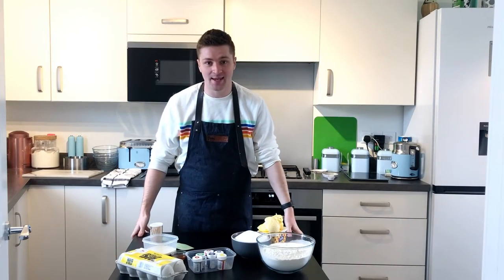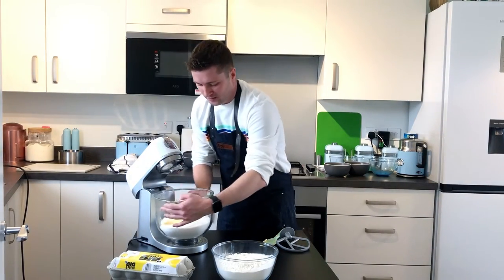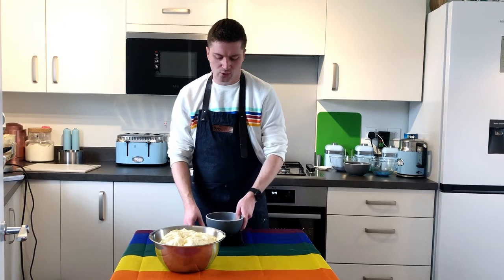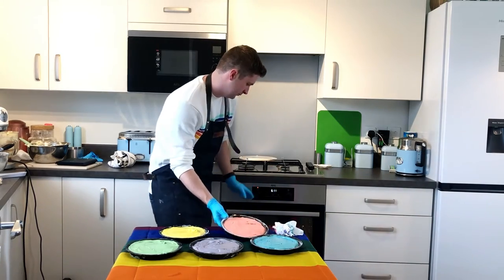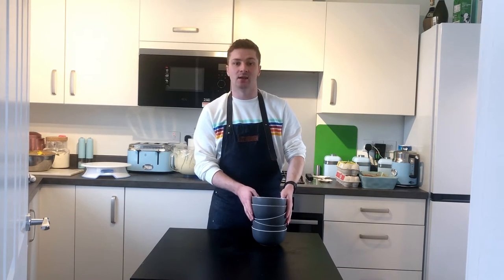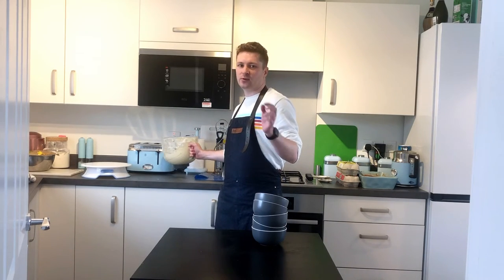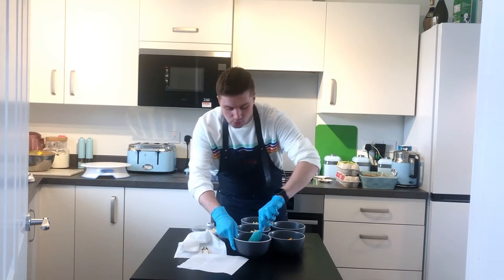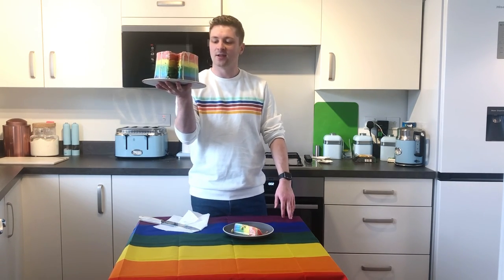Attempting a Cupcake Jemma 🌈 Rainbow Cake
Today I’m creating a Cupcake Jemma rainbow cake, her video makes baking this cake look so easy and so I wanted to see how easy it actually is to do.
Admittedly this isn’t one of the most straight forward cakes to create, however it is the best cake to get people talking due to its “WOW FACTOR”, I mean if you took this cake to a birthday party I can gaurentee they’d be asking how you done it.

Anyway, if this is something you’re interested in baking then here’s what you’ll need to do it, for the cake;
9 tbsp whole milk
1 1/2 tsp vanilla extract
750g unsalted butter
750g caster sugar
9 large eggs
750g self raising flour
Butter and flour for preparing the cake tins
Various colour pastes

400g unsalted butter
950g icing sugar
5tbsp whole milk
1/2 tsp vanilla extract

5x 20cm cake tins, (I’m doing 5 layers but you can do however many you want)
Hand or stand mixer
Piping bags
Cake turntable
Cake scraper

You’ll be the star of the show if you bake this cake, also I advise if you have them to wear gloves when using the colour pastes, otherwise you’ll look as though you’ve been shooting the next skittles advert.

Anyway good luck and as always, happy baking
Xxx